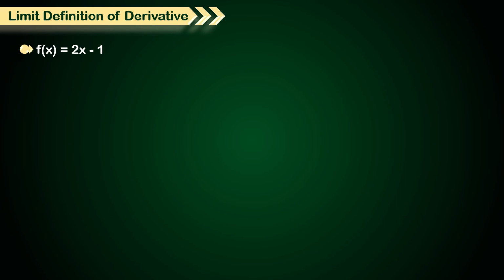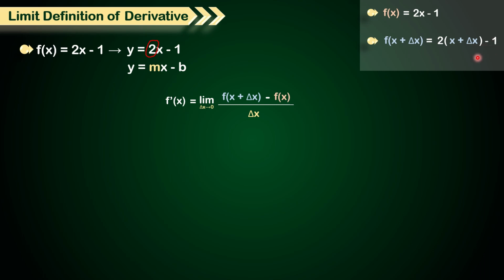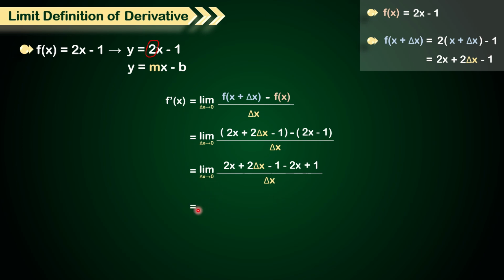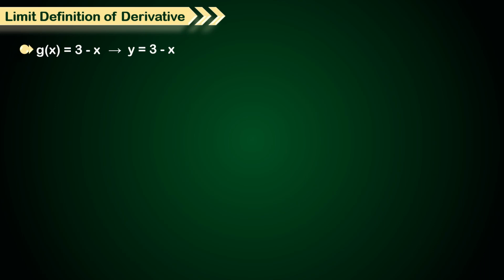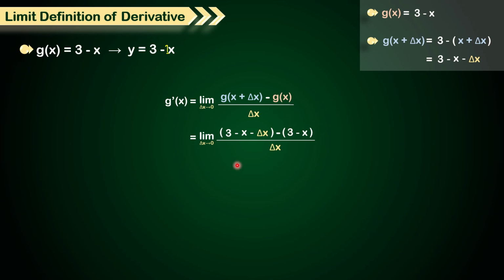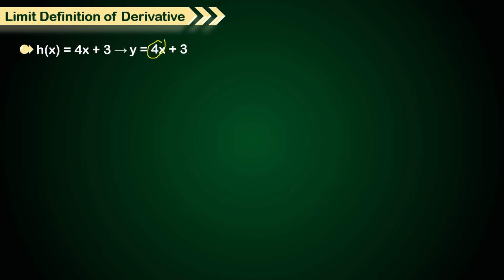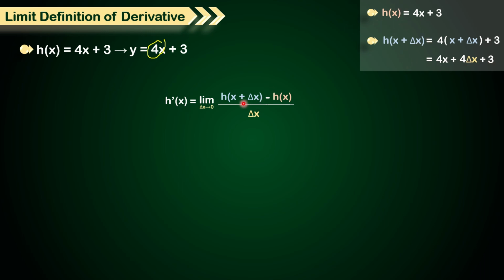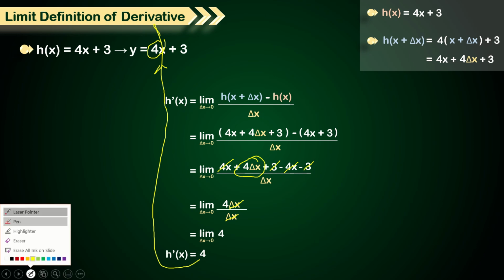Derivative of Linear Function Using Definition of Derivative | Teacher M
This video contains discussion in derivative of linear function using definition of derivative.

To understand this topic better,  learn first the definition of derivative.

See you!